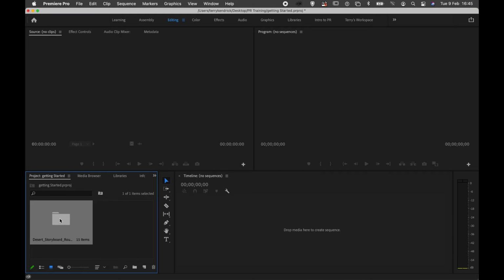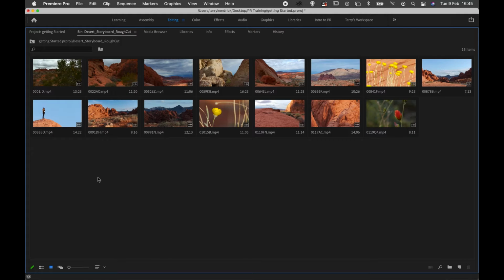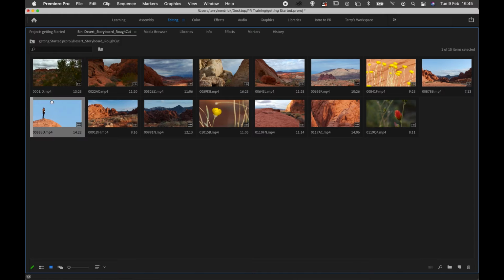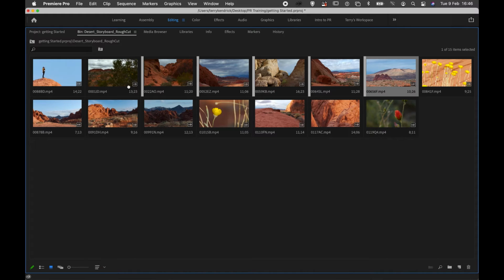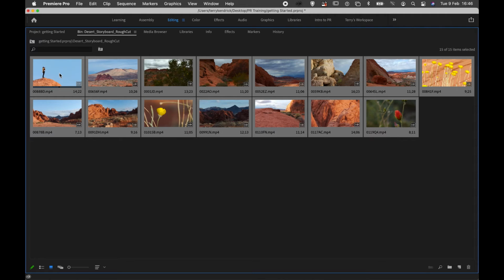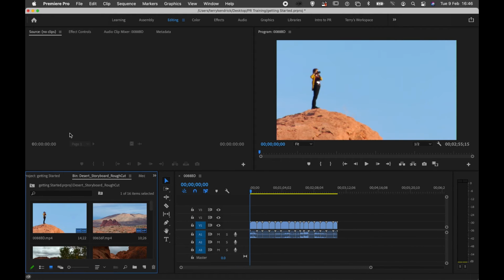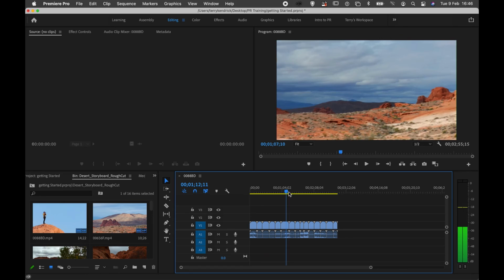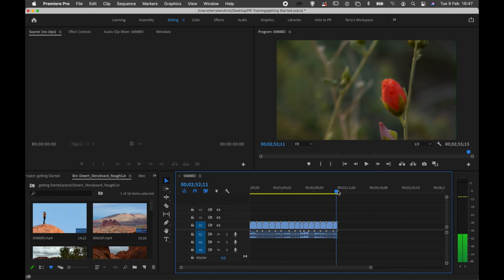How can I view all my video clips at the same time in Premiere?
This short video tutorial shows you how to get a full view of all your video clips, including how to reorder your clips and create a sequence in Premiere Pro.

For those looking to learn more about Premiere Pro, we have a range of Adobe authorised training courses available